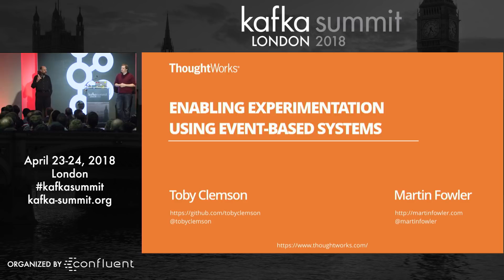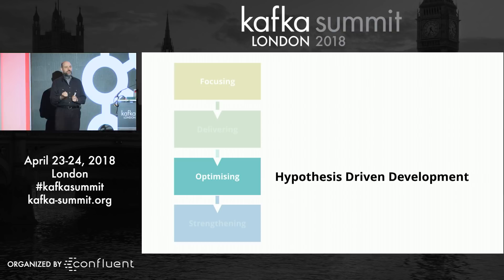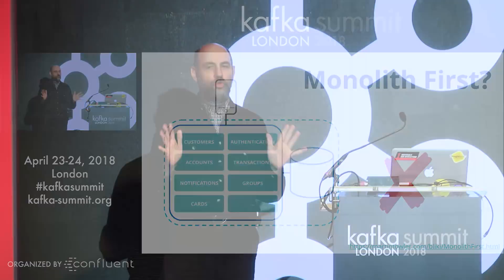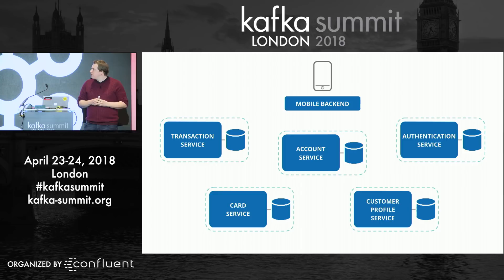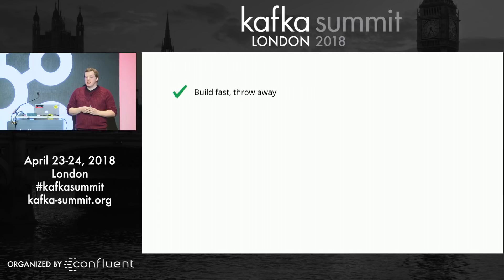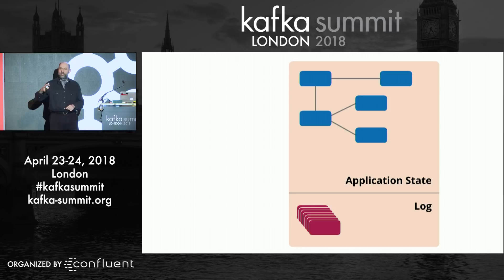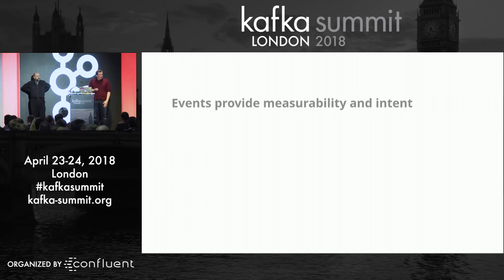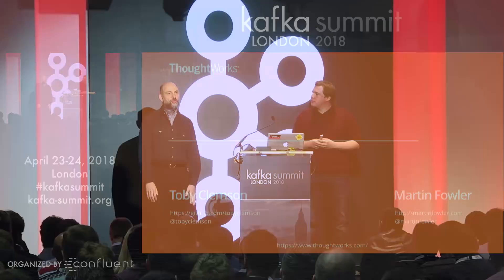Martin Fowler + Toby Clemson | Kafka Summit 2018 Keynote (Experimentation Using Event-based Systems)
All Kafka Summit London videos available in full | In Martin's words: "I am an author, speaker… essentially a loud-mouthed pundit on the topic of software development. I work for ThoughtWorks, a software delivery company, where I have the exceedingly inappropriate title of “Chief Scientist”. I’ve written half-a-dozen books on software development, including Refactoring and Patterns of Enterprise Application Architecture. I write regularly about software development on martinfowler.com."

In Toby's words: "I am a technical lead and consultant at ThoughtWorks with a passion for building large scale distributed business systems. I have led teams in various domains across four continents and enjoy creating evolvable, observable and testable architectures."